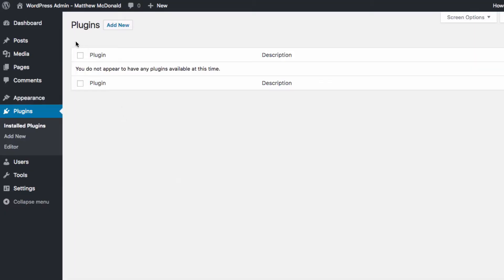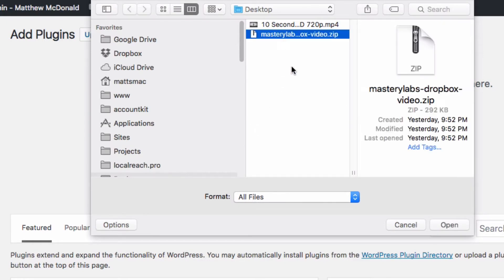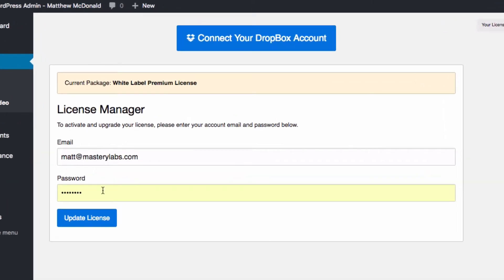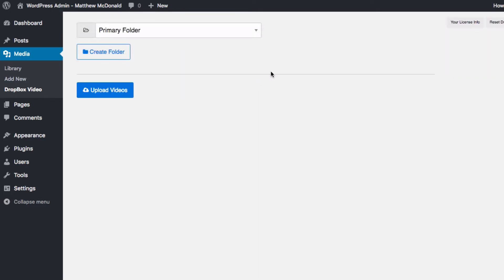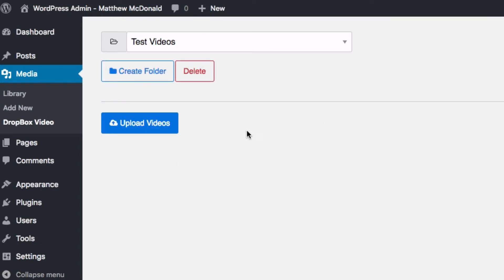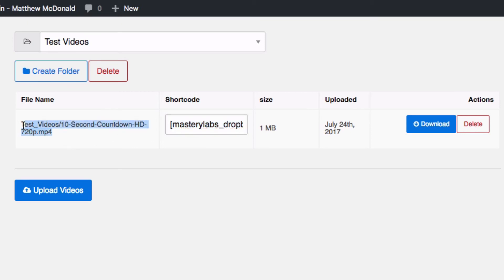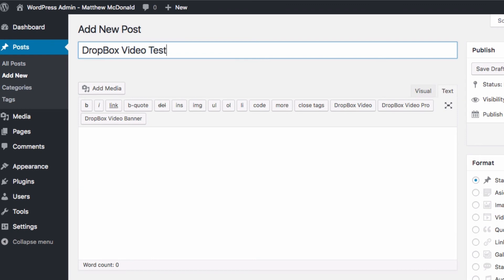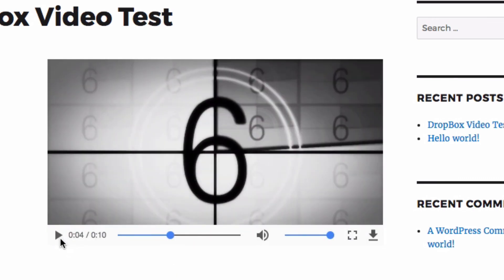DropBox Video 2 Setup: Lightning fast free video hosting.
DropBox Video Player Version 2 (coming out this week)